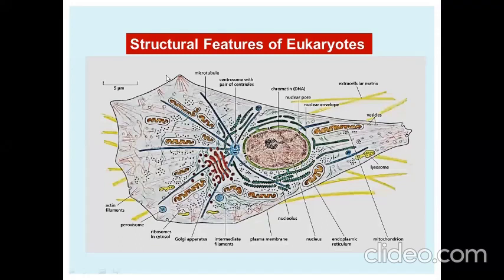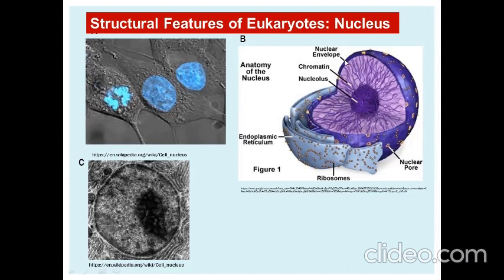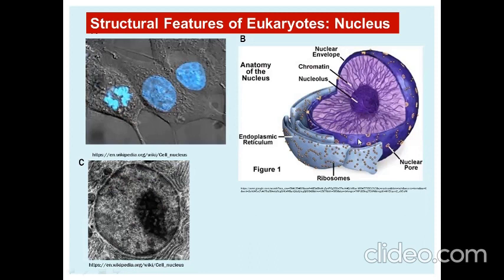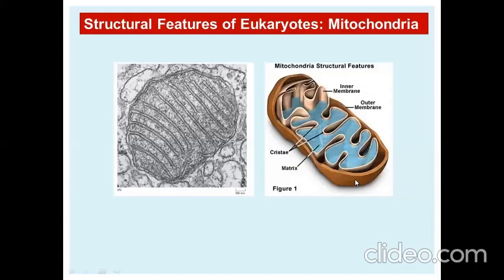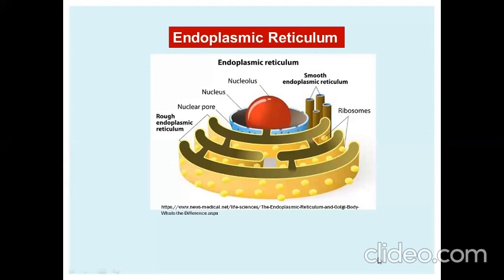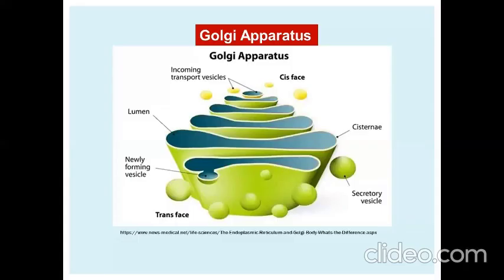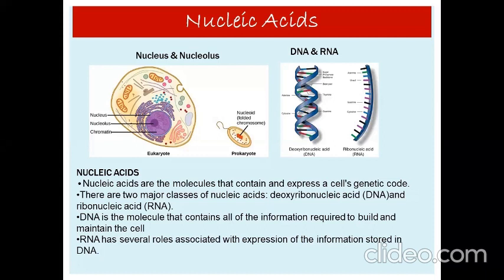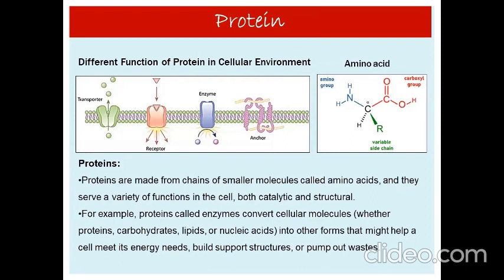Structural organization of eukaryotes